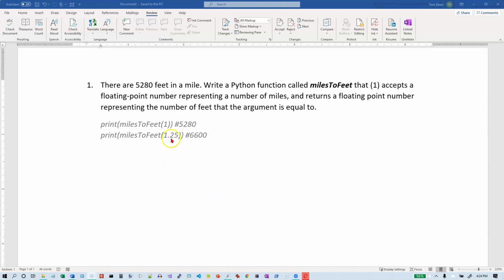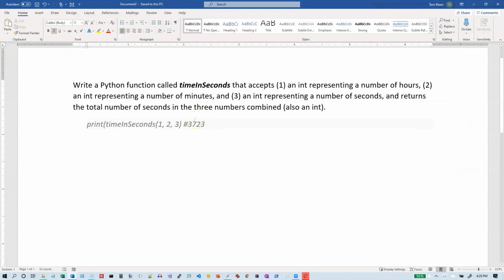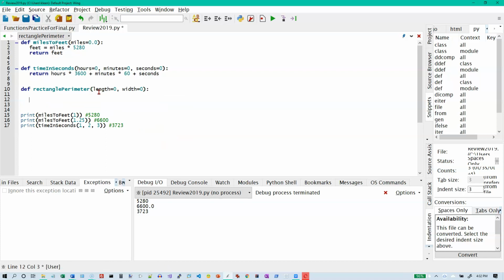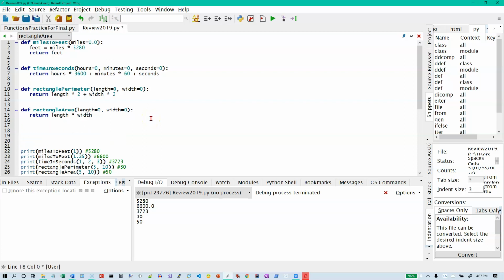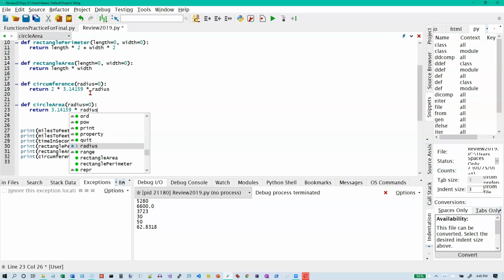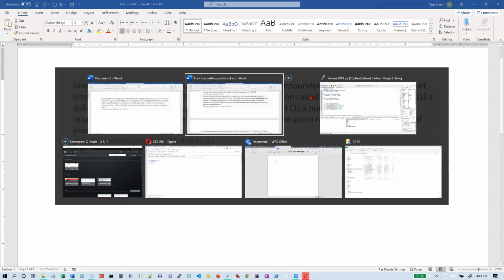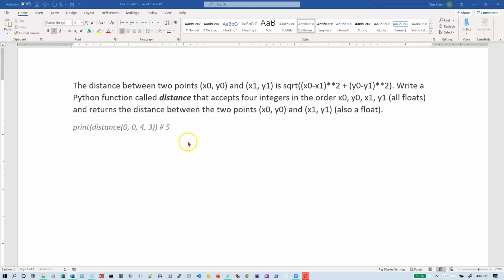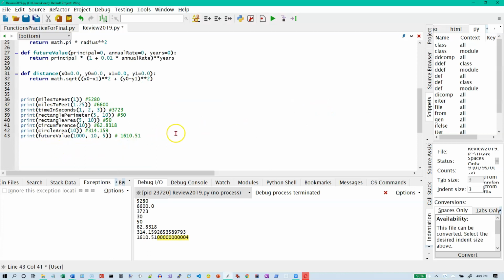Writing simple Python functions